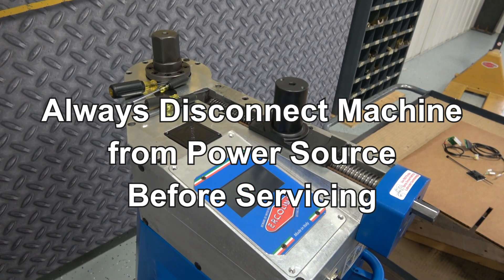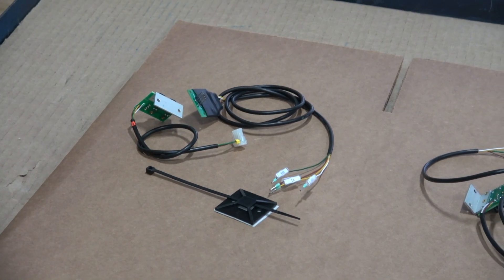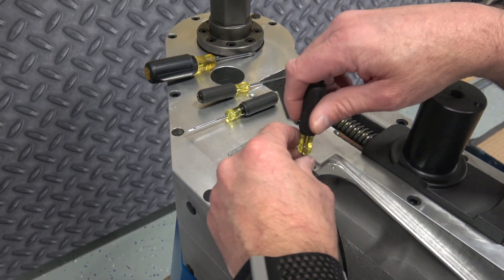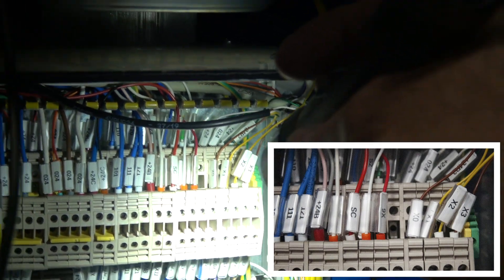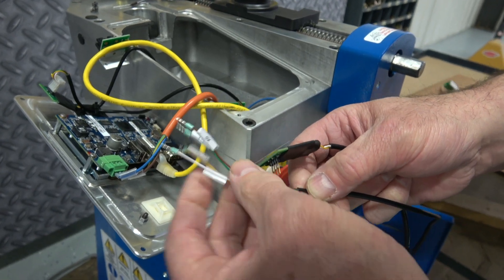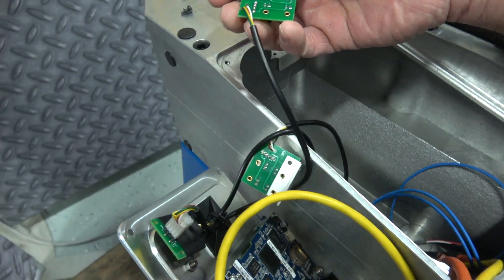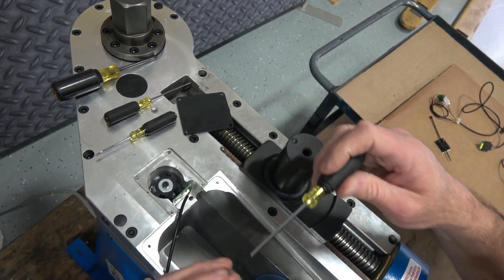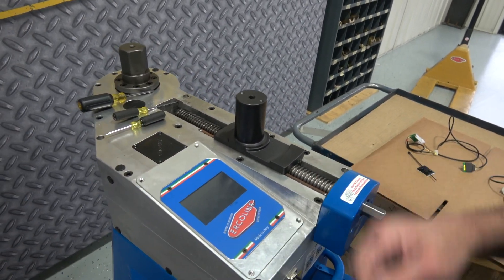Ercolina SB48-TC - C-Axis Encoder Conversion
Instructions for changing the C-Axis Encoder on Ercolina's SB48-TC & TB60-TC rotary draw benders.

Ercolina's  SB48-TC & TB60-TC are ideal for producing consistent quality bends in pipe, tube, squares, solids and other profiles with auto tune.

CML USA Inc inventories a wide variety of Ercolina tube, pipe and profile benders and tooling for round or square tube. We also provide service parts for all Ercolina tube and pipe bending machines and angle rolls. For your convenience and support, Ercolina products are marketed through a network of local distributors and representatives. Our trained sales staff is backed by over forty years of experience in tube, pipe and profile bending applications.

To discuss your next bending application, request a catalog, speak with your regional Ercolina representative or arrange a demonstration of Ercolina products, simply email us at or call us at . and find out why Ercolina continues to lead the industry in rotary draw tube and pipe bending machines, angle rolls and tube & pipe notching machines.

Don't miss Ercolina's monthly newsletter featuring tube and pipe bending tips, product highlights and more

Please direct requests for information from outside North America to the contact page for CML International S.p.A. and supply the requested information so they can assist you.